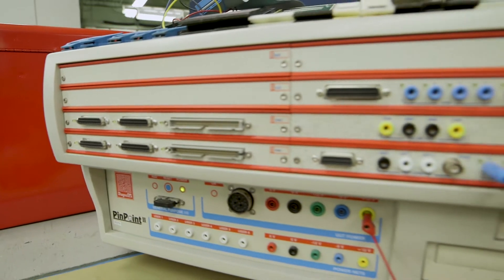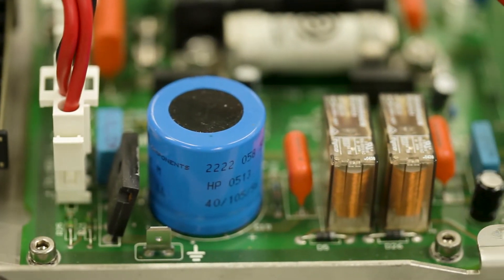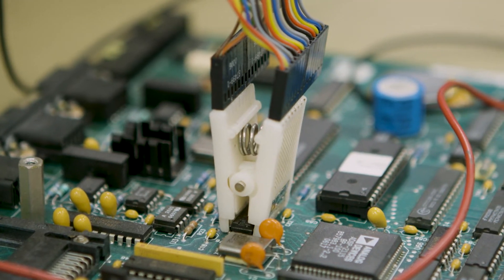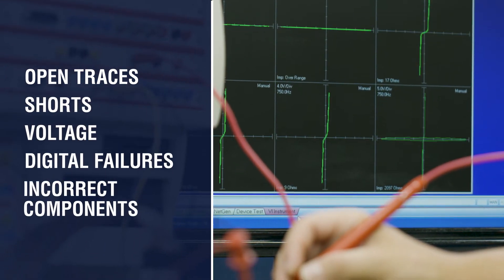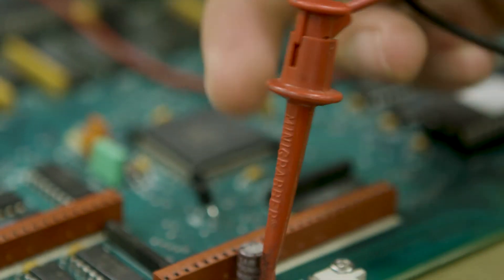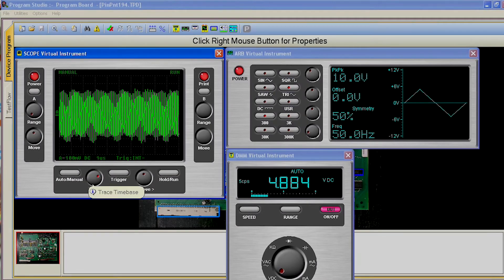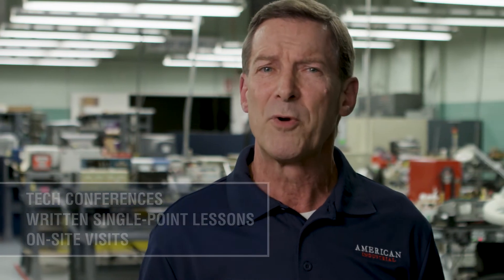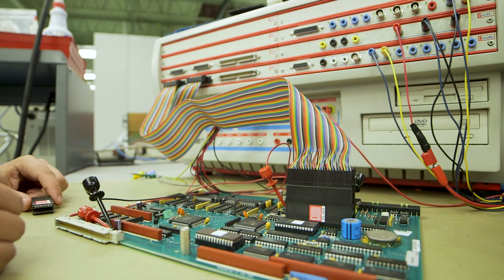American Industrial Pinpoint Repair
“This is the Diagnosys PinPoint II.   It is the preferred choice for many defense contractor organizations and was specifically selected by American Industrial because of its proven capabilities in analyzing the integrity of every single component on both surface mount and through-hole boards as well as predicting risk modes for future failures.  We are a leading Industrial Control Repair Service dedicated to total System Repair with extended Warranty. We know that Pin Point capabilities support consistent Customer cost savings and the long-term Customer relationships that are a key Value for our team at American Industrial.

Here at American Industrial, Pin Point is the premiere diagnostic tool used for complex evaluations and assessments.   Pin Point provides us with industry-leading capability for the test and fault finding of the most challenging Printed Circuit Boards or Circuit Card Assemblies.

Customer Satisfaction through immediate cost savings and extended product life continues to demonstrate the effectiveness of Pin Point by our skilled technicians.”

At American Industrial we strive to provide you the best repair possible while reducing costly downtime.
Let us help you get the most out of your Industrial Controls with our quick turn comprehensive repairs. Give us a call today to get your repair process started.